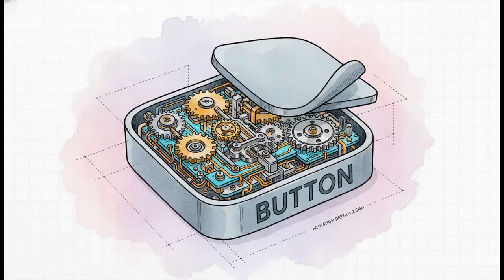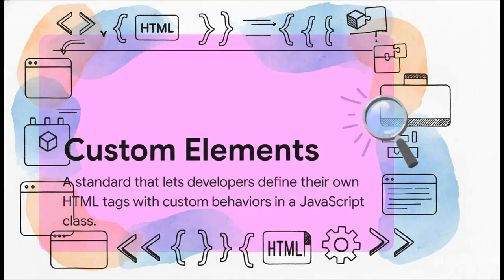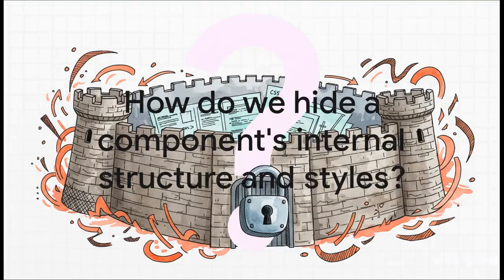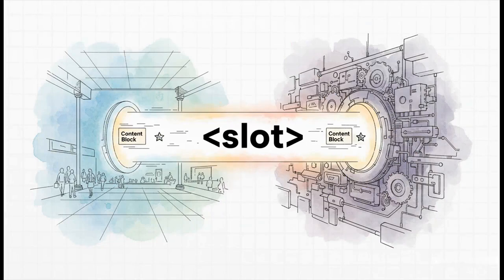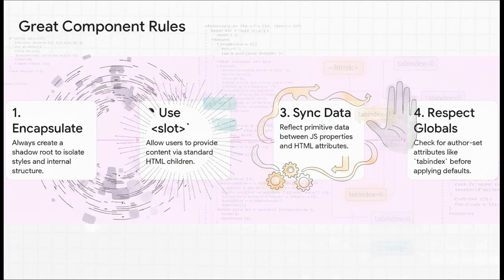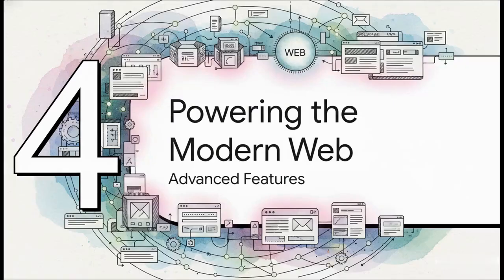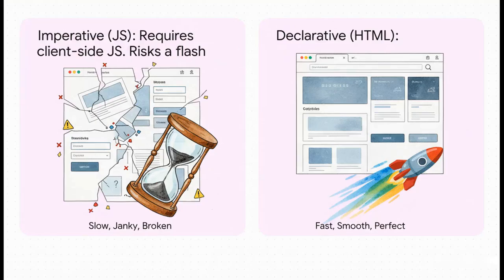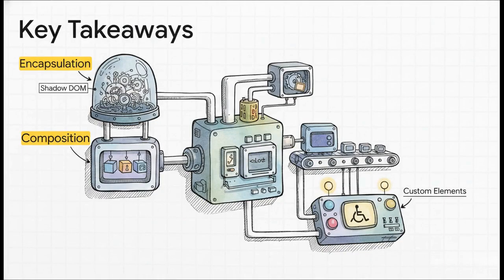Building with Blocks ( HTML Tags )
Building with Blocks explores how HTML tags act as the foundation of every website. Just like bricks in a structure, each tag has a purpose—headings define hierarchy, paragraphs organize content, links connect pages, and semantic elements improve SEO and accessibility. Understanding how to properly use HTML tags ensures clean structure, better search engine visibility, and compatibility with assistive technologies. Mastering these building blocks empowers developers to create scalable, maintainable, and future-ready web experiences from the ground up.